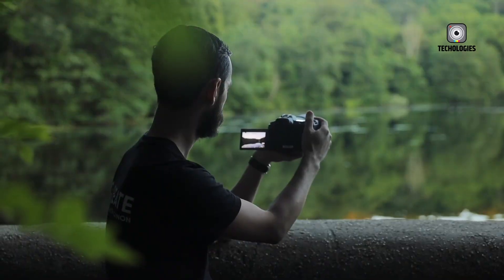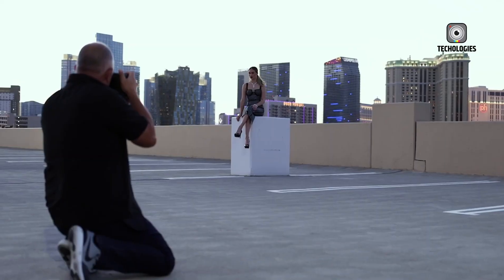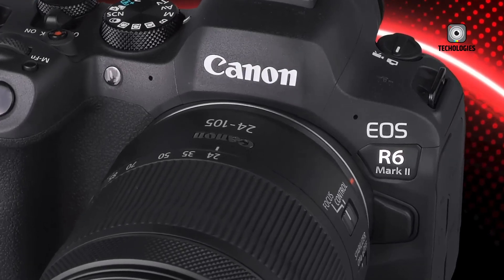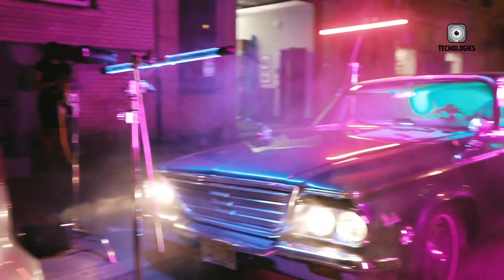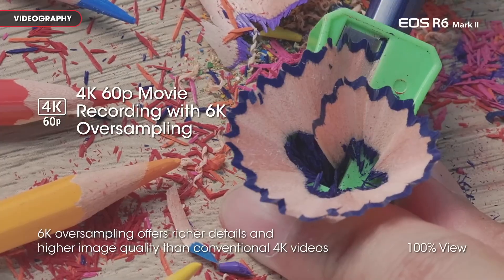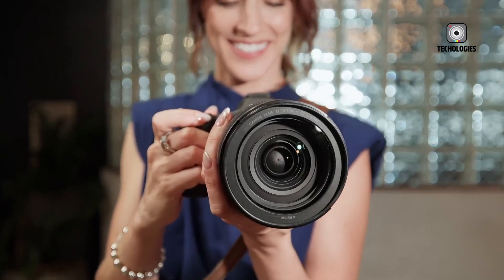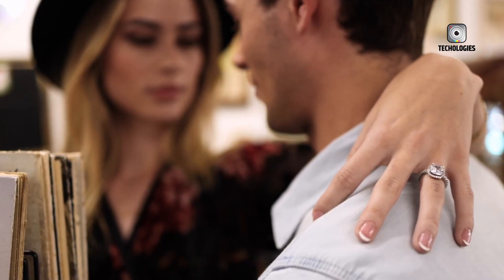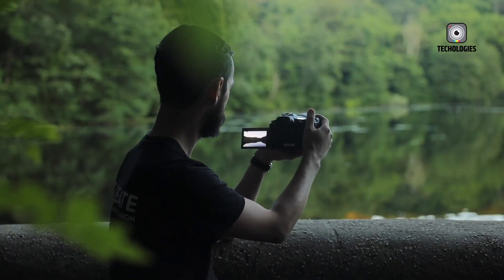Canon EOS R6 Mark III - November Release Confirmed & Full SPECS Leaked!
The Canon EOS R6 Mark III is generating significant excitement in the photography world, and for good reason. Leaks and rumors hint at substantial upgrades that could position the Canon EOS R6 Mark III as one of Canon’s most impressive mirrorless releases of 2025. From enhanced specifications to potential design improvements, this camera appears set to deliver faster performance, smarter autofocus, and more versatile video capabilities. Enthusiasts and professionals alike are keeping a close eye on the Canon EOS R6 Mark III, as it promises to blend cutting-edge technology with Canon’s renowned reliability, potentially redefining the mirrorless camera landscape once again.